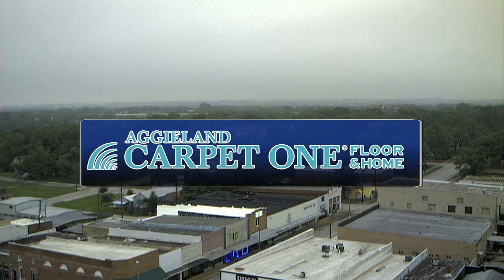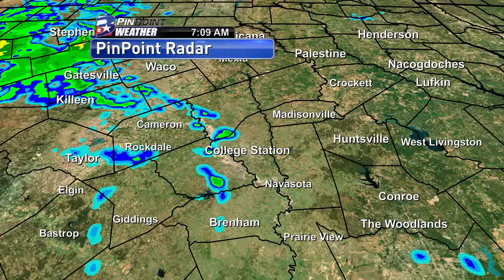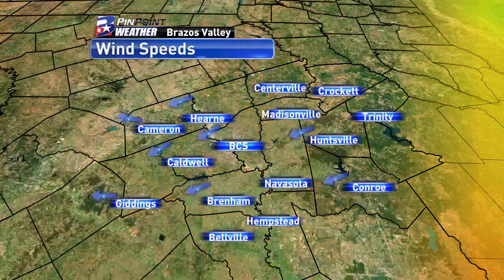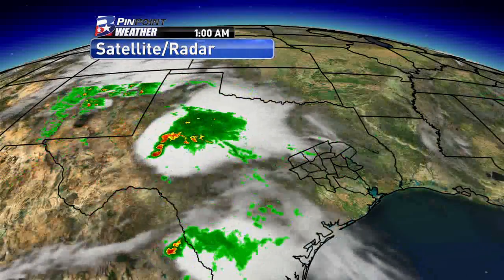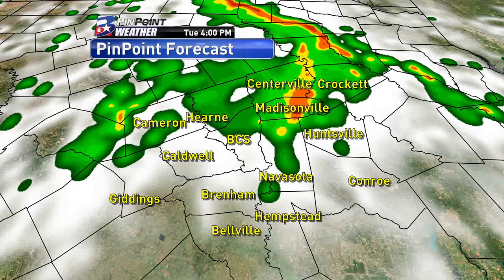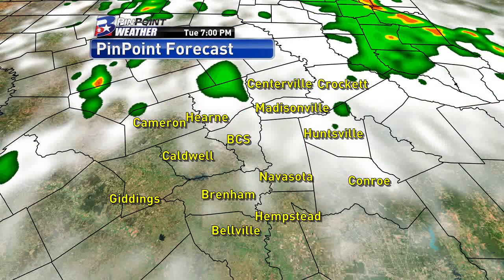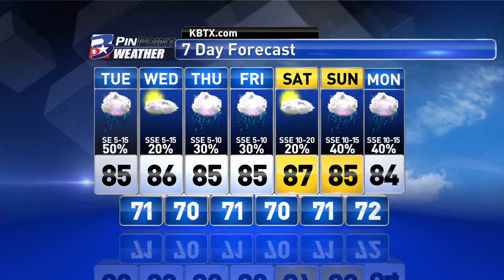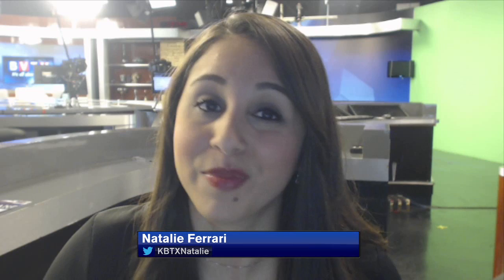Tuesday Morning PinPoint Weather Update 5/19/15